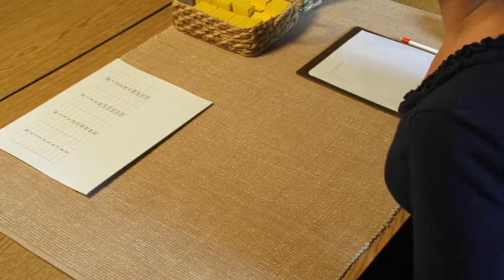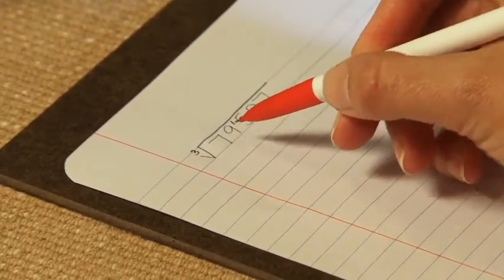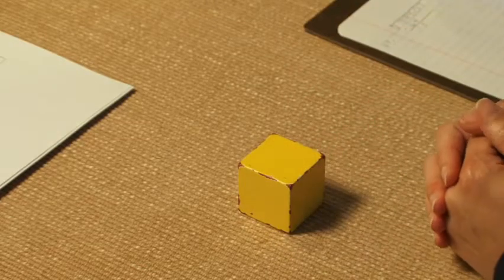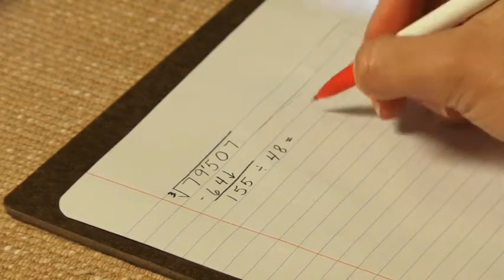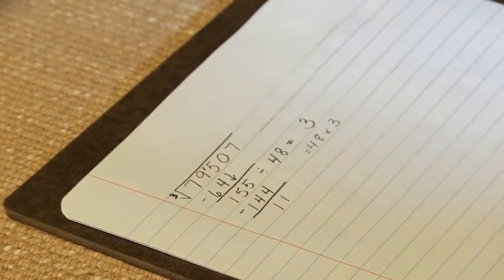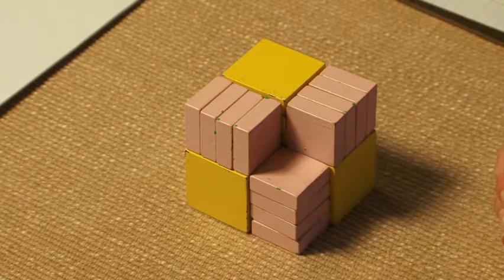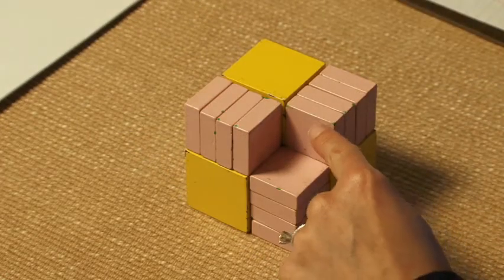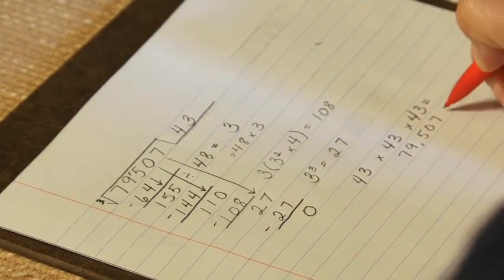Finding the Root of 4 6 Digit Numbers (Montessori Elementary Math)